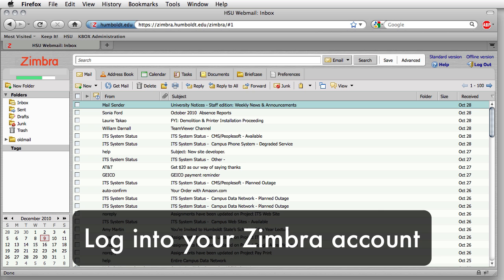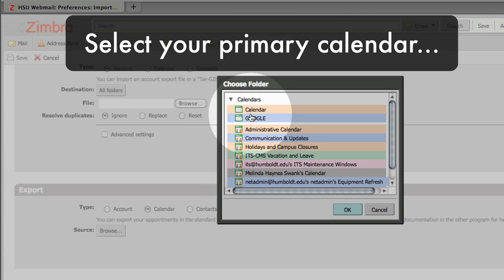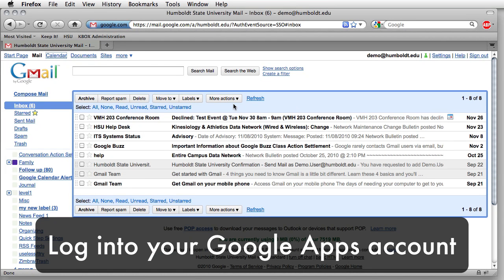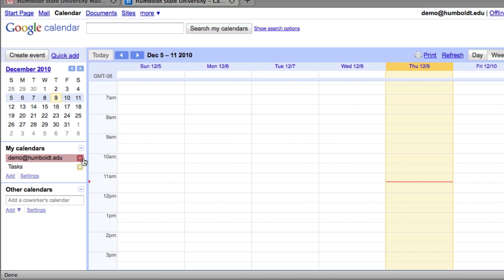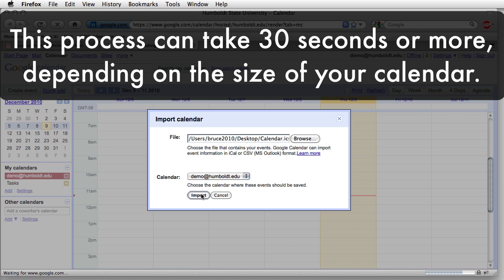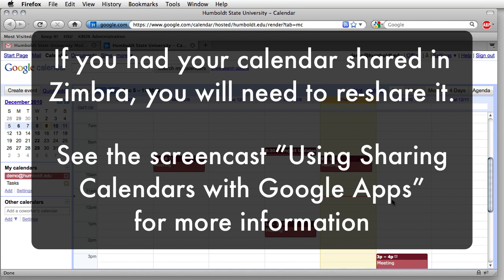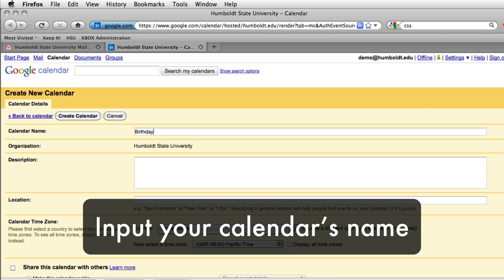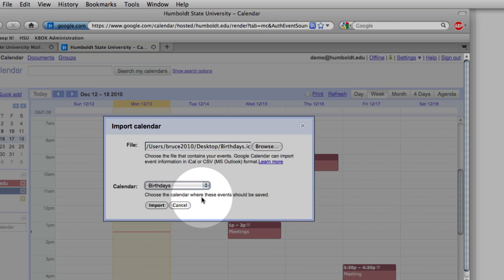Zimbra Calendar export to Google Calendar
Courtesy of Humboldt State University's Information Technology Services.